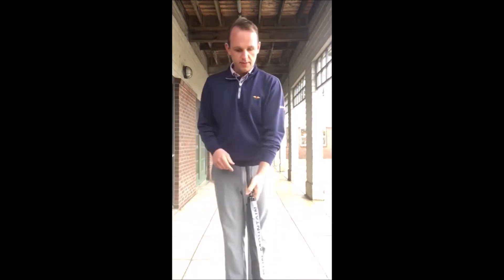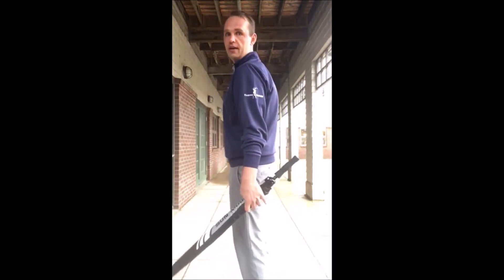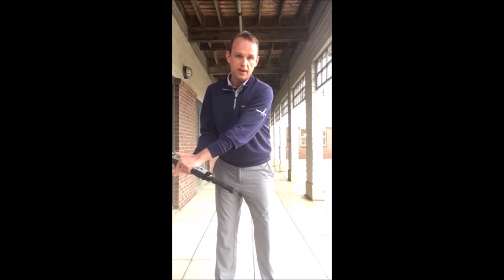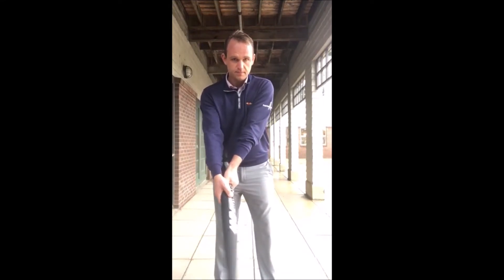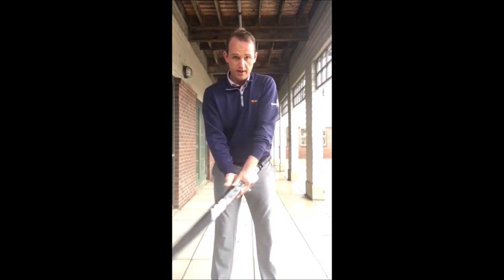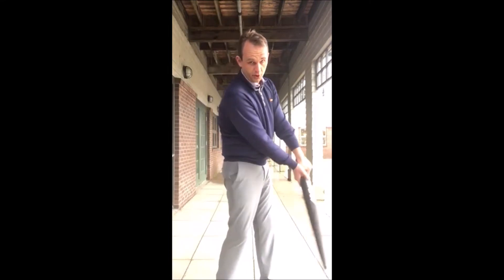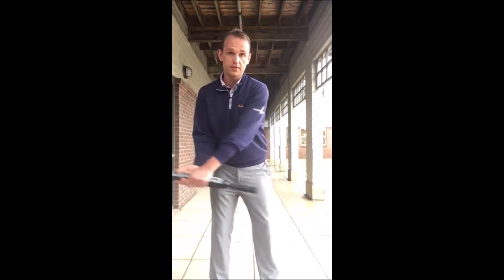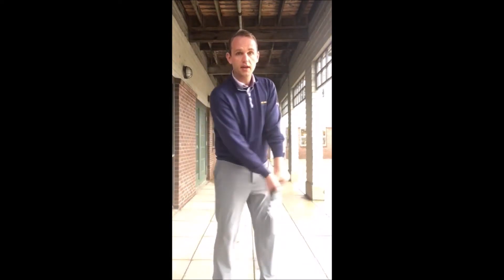Online Golf Series #15 - EZ Lag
Want to learn how to "Lag" the club? Grab an umbrella!